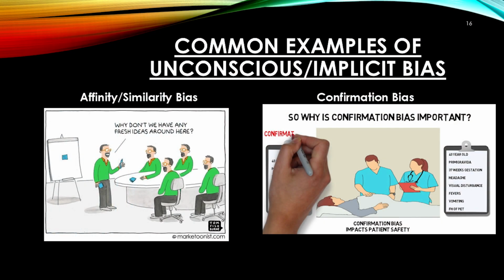Understanding Affinity Bias and Confirmation Bias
This course will address the challenges that arise from an everchanging legal and regulatory landscape as well as explain what is required here and now to improve diversity, equity, and inclusion in the tripartite missions of patient care, education, and research, as well as pitch best practices on how to achieve diversity, equity, and inclusion in a healthcare organization.

DEI in Healthcare: Turning a Heavy Topic into a Manageable Lift